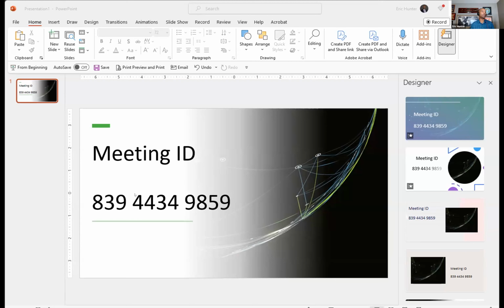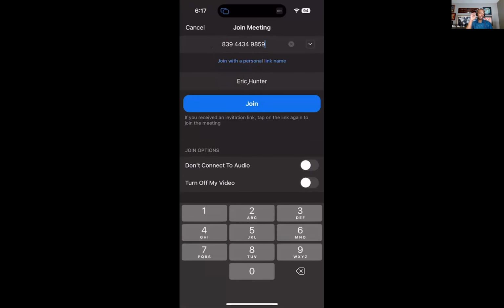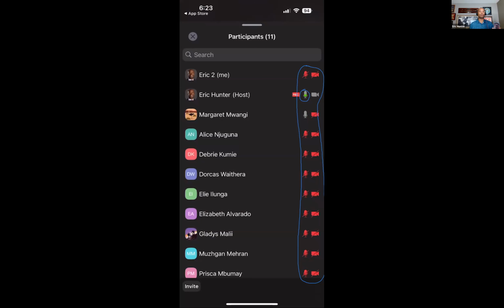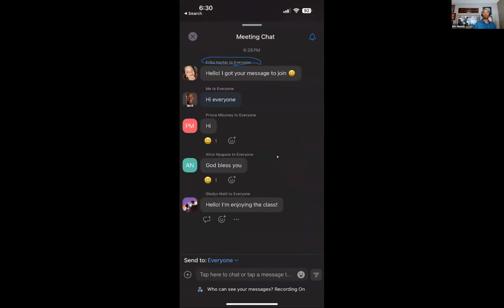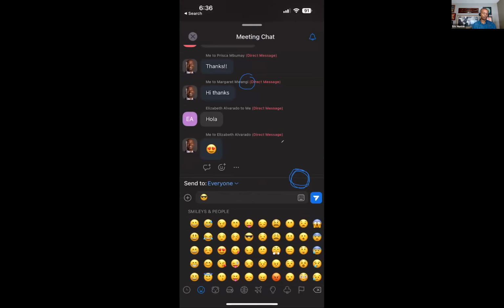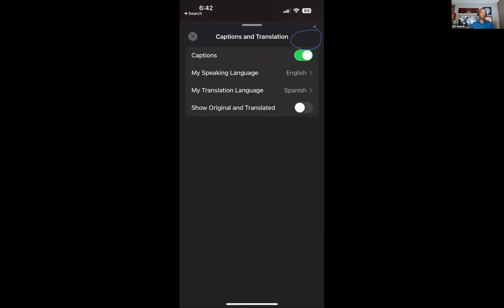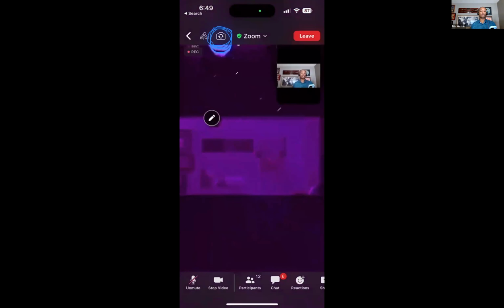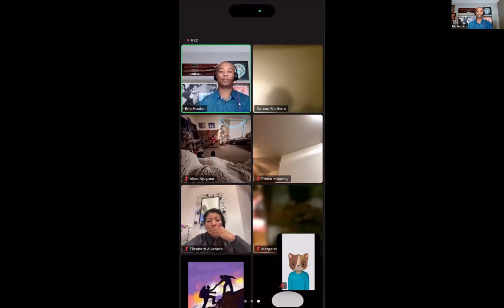Zoom Best Practices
Topics:

– Ways to access Zoom

– How to use your camera on zoom

– How to chat during meeting

– Enabling translated captions